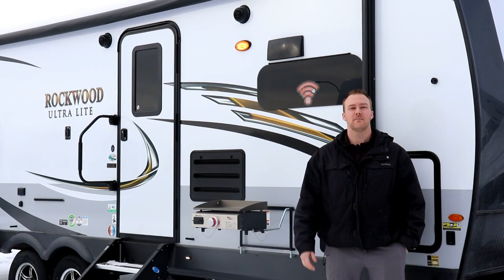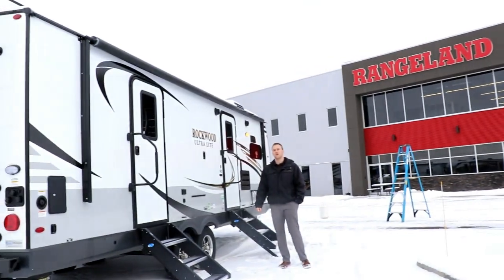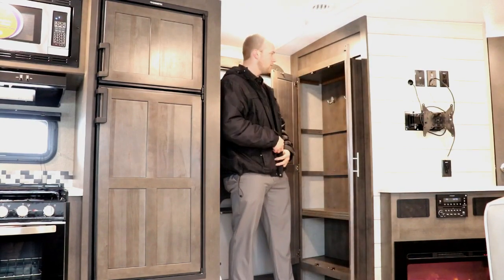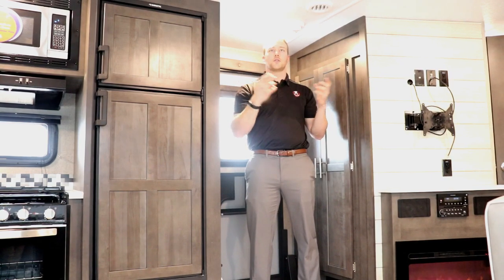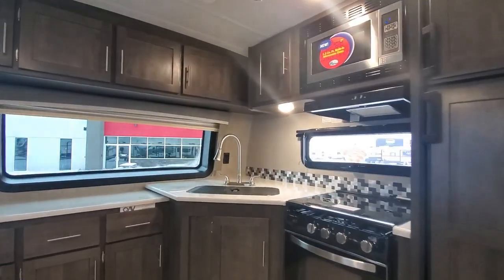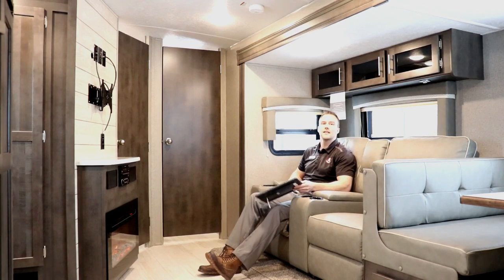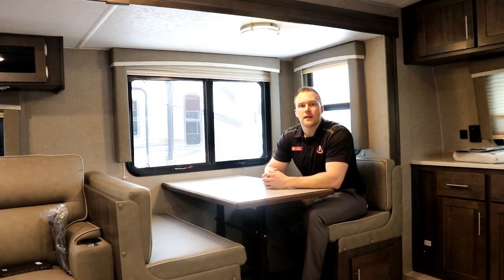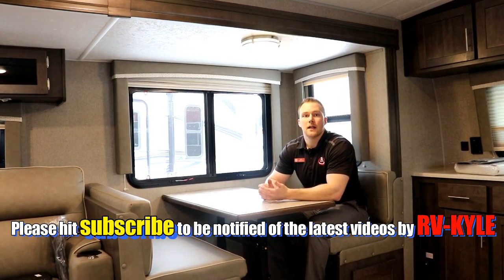2020.5 Rockwood Ultralite 2608BS, Front Kitchen, Bedroom Slide Out. Tour with RV Kyle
RV Kyle of Rangeland RV take you on a very informative walk through on the most popular selling Rockwood trailer. The featured trailer has all of the newest upgrades seen first here! Watch until the end of the video to learn helpful tips for camping in the winter in the Canadian Rockies with RV Kyle. We tested this new Rockwood 2608BS trailer at -10 degrees celcius or 14 Degrees Farenheit. Find out how it went and learn some great tips along the way!